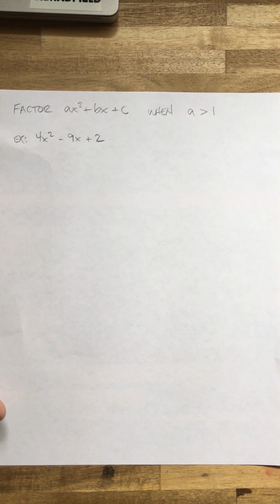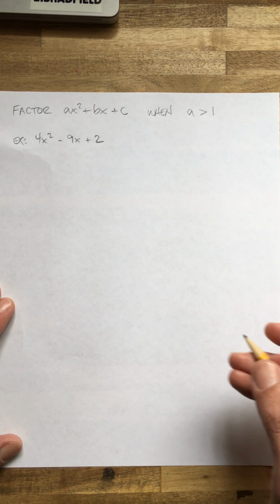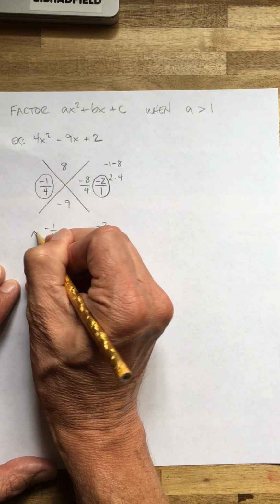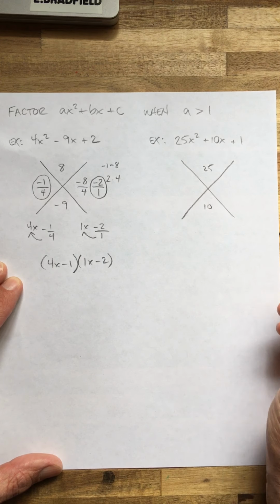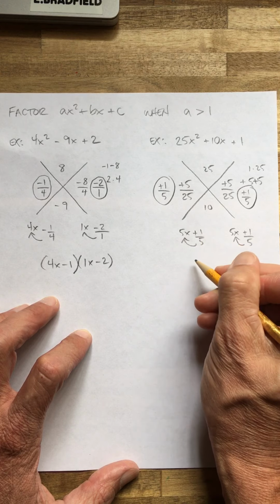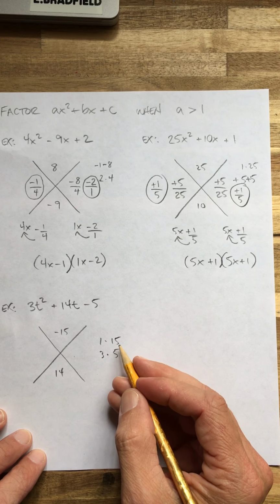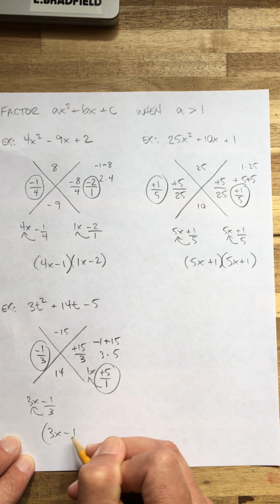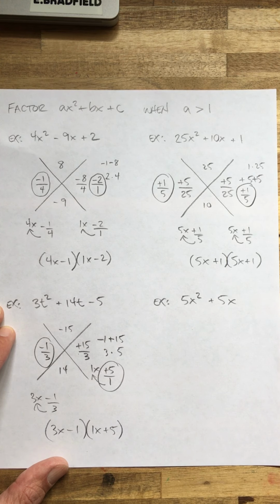Factoring ax^2+bx+c When a is Greater than 1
Hey guys! Same as the last video, but now a is greater than 1. Same steps for the most part with just one little twist at the end...